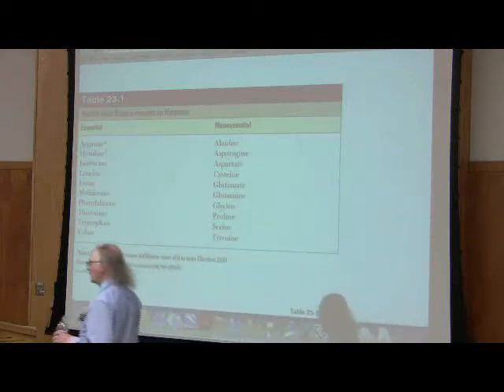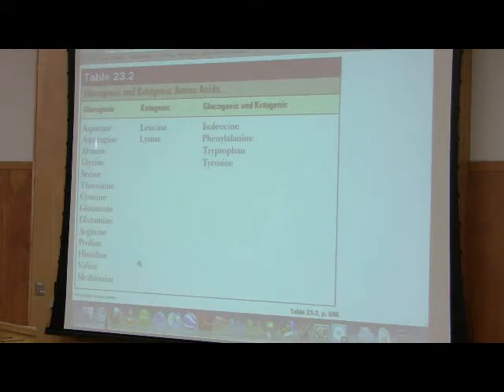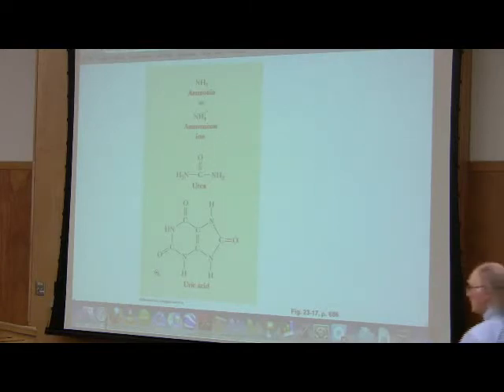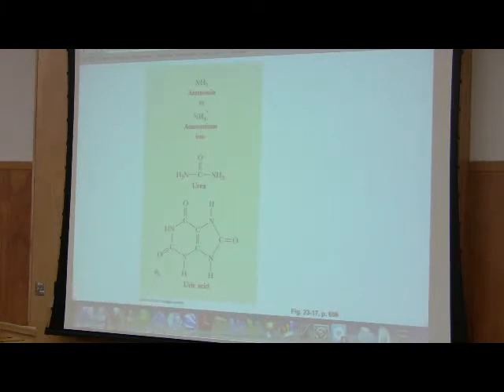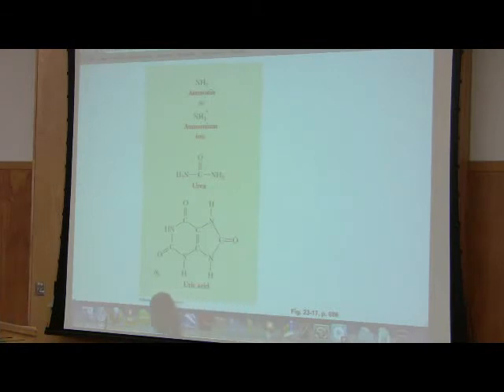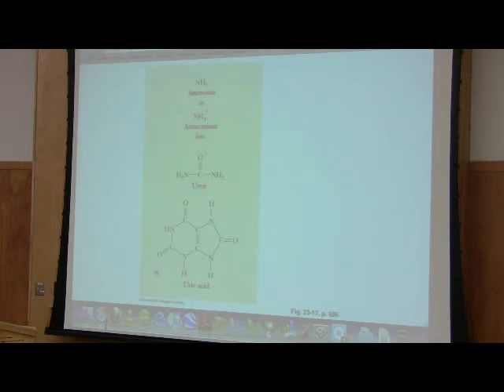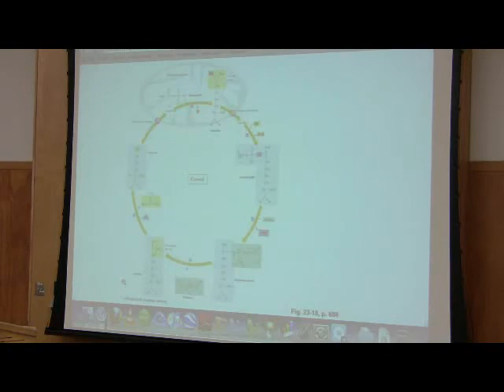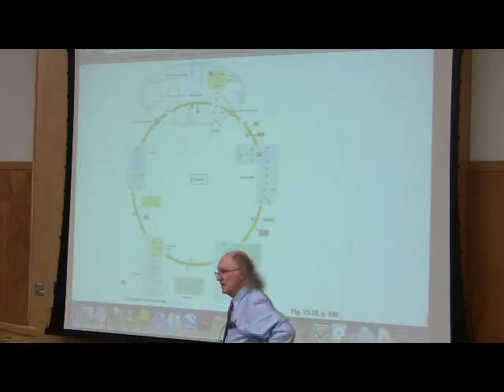Nitrogen Metabolism by Kevin Ahern, Part 3 of 7